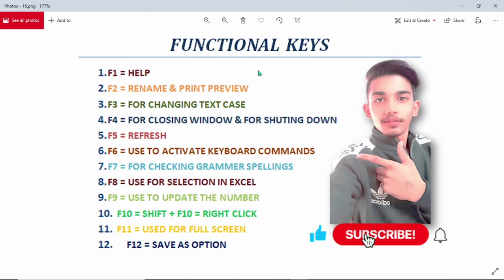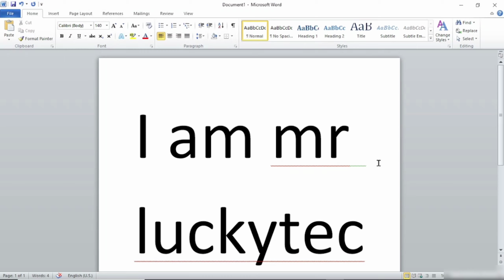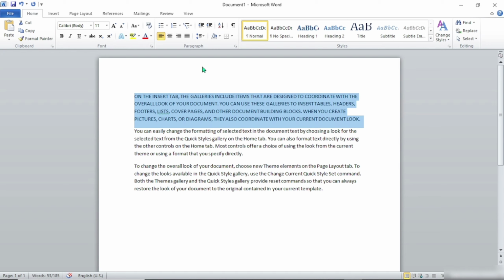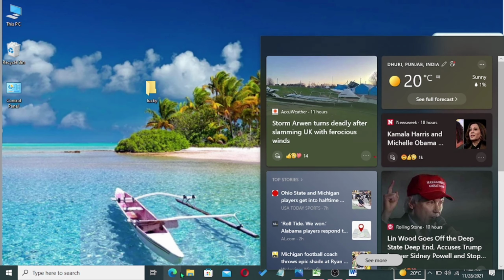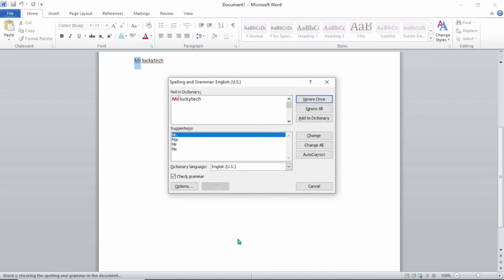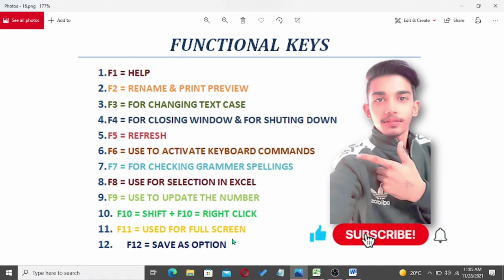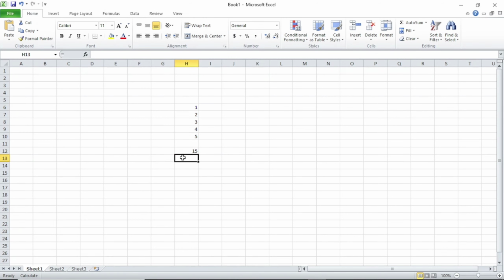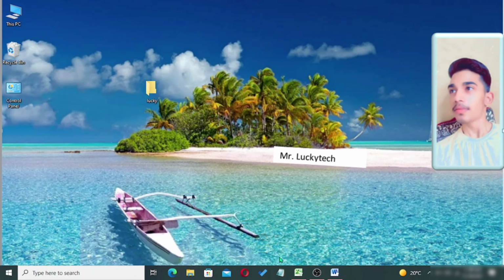functional keys .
very useful in our daily life.